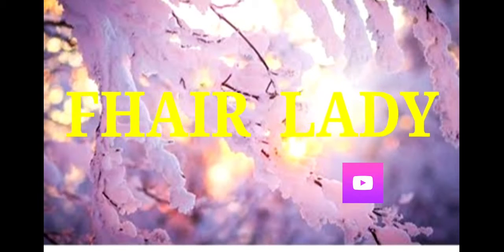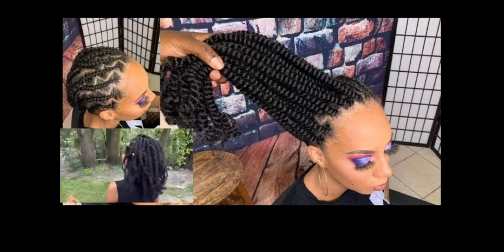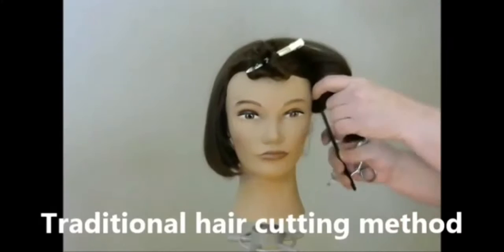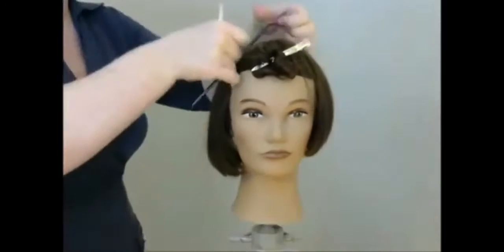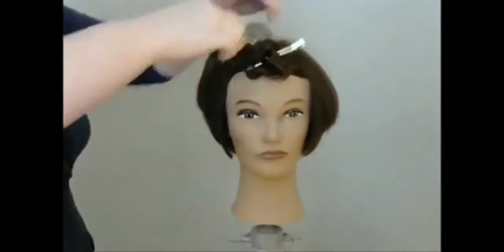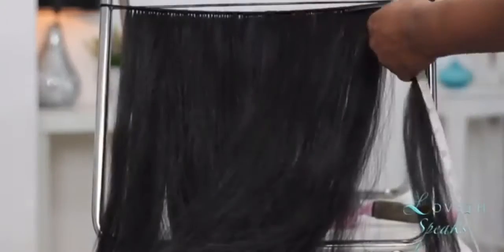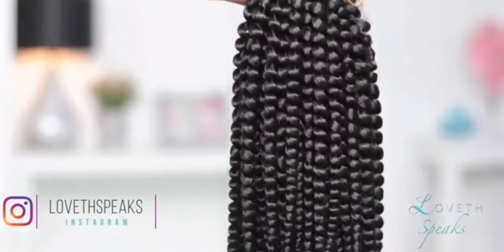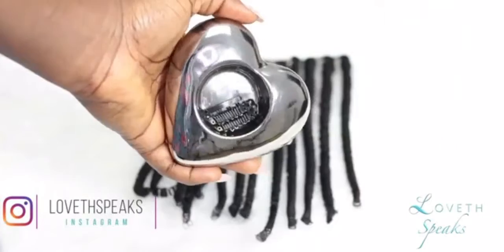My Top 5 Genius Hair Style Ideas on YouTube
I have spent hours that can culminate into months surfing the web and have come across numerous innovative ideas. In this video I've narrowed it down to my top 5.They are of course about hair and its styling cos here we hear about hair. The Channels and videos mentioned are linked below.

Chocolate beauty

Head Shape matters